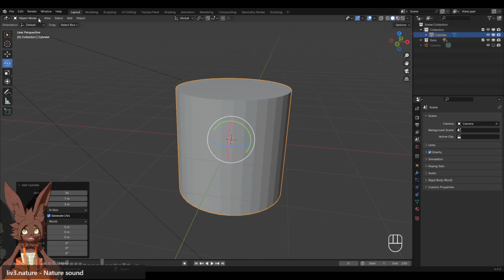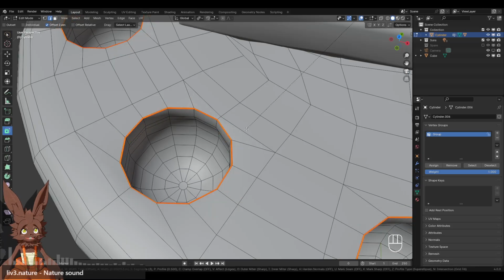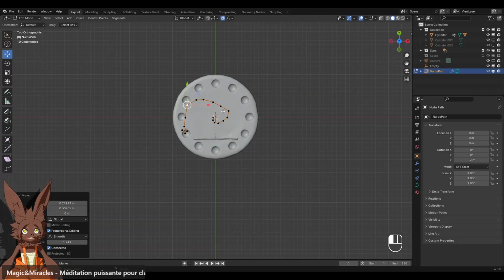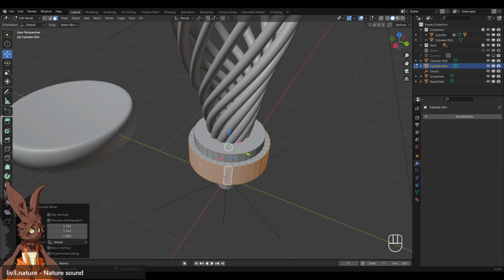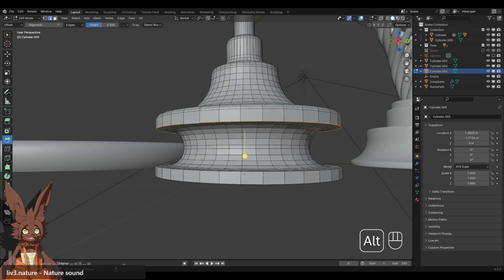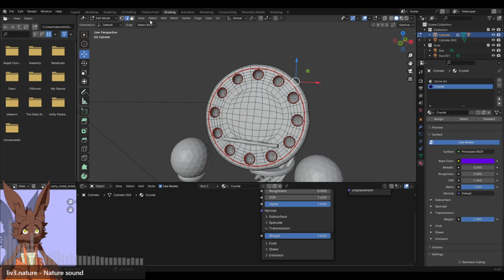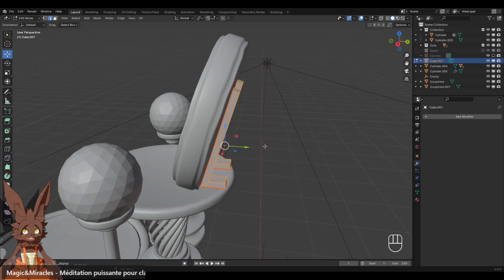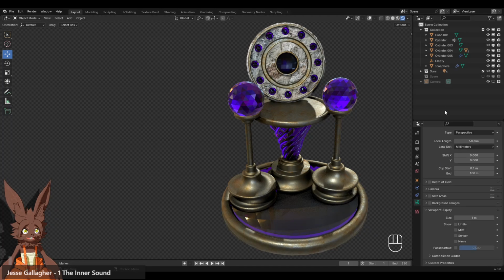Todays Object: An Altar 【The Daily N.O.D.E. | New Objects Designed Everyday】Ep.26